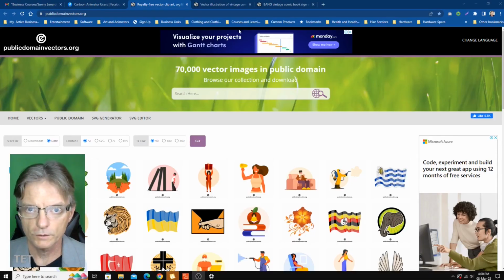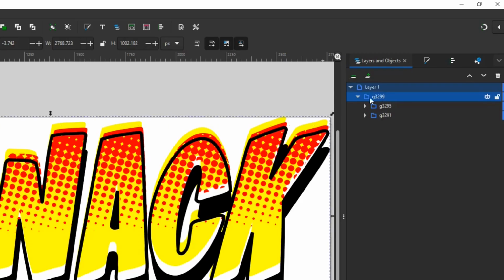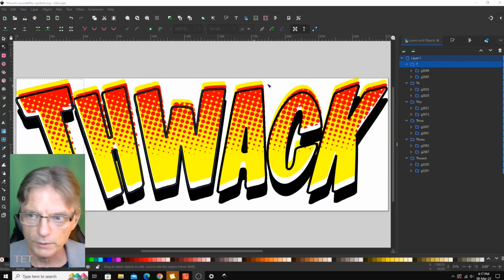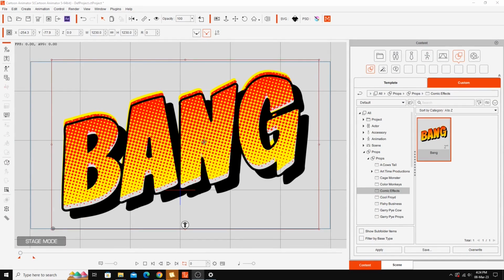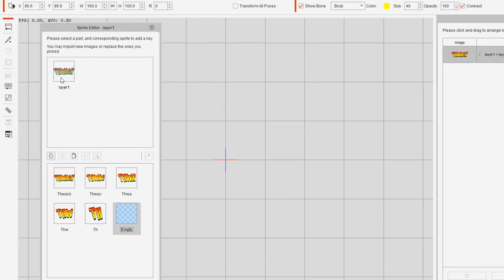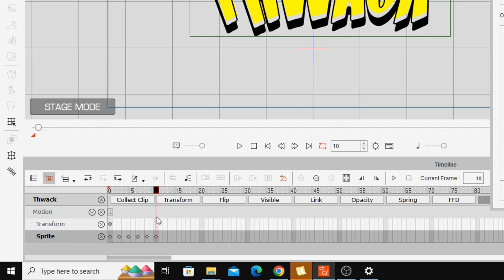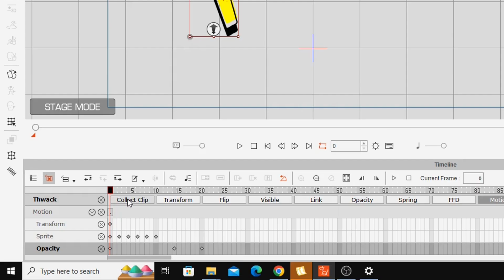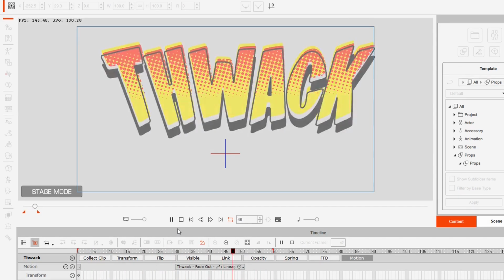How to Create a Vector (SVG) 2D Animated FX Prop in Reallusion's Cartoon Animator Using Inkscape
In this video a show you how to create a vector (SVG) 2D Animated Prop in Reallusion's Cartoon Animator using the free vector software, Inkscape.

The prop I create is one you might use as a visual sound effect as part of your animation but you could use this technique to add any kind of frame by frame, image sequence animation to your scenes in Cartoon Animator.

Tic Tok: @etourist.tet
Pintrest: @arttimeproductions